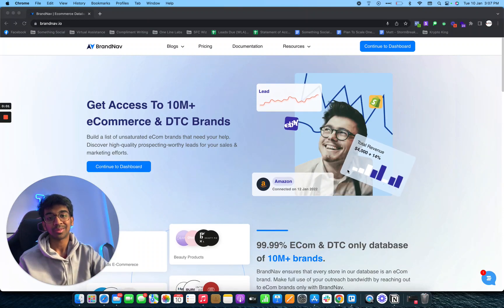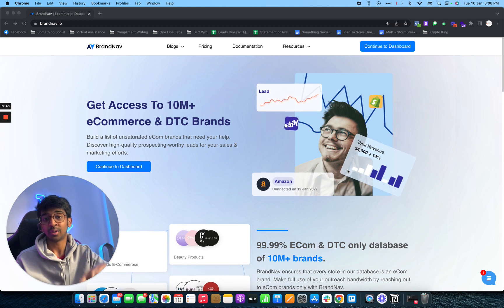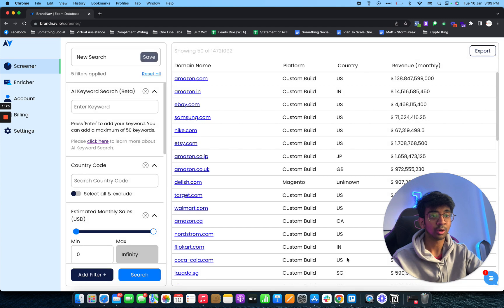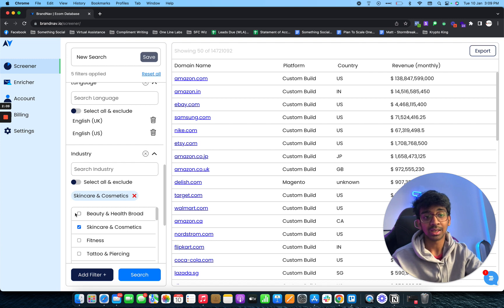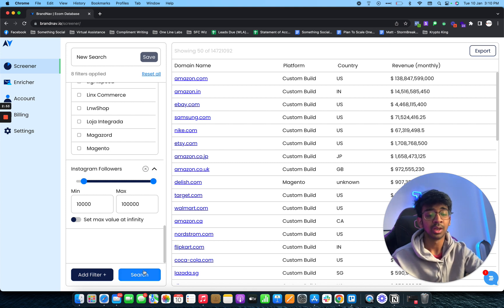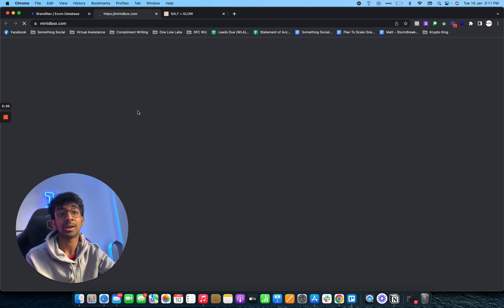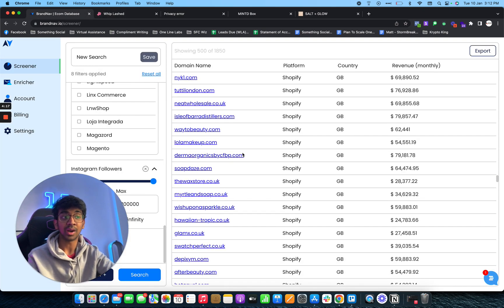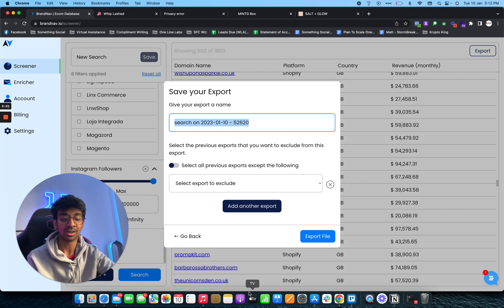How To Find Skincare Brands On BrandNav | 2023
Here's how you can get Skincare brands for your agency with just a tool.

BrandNav makes it easy to build ultra-specific eCommerce lead lists so you can scale your ecommerce agency at just a LTD of $79.